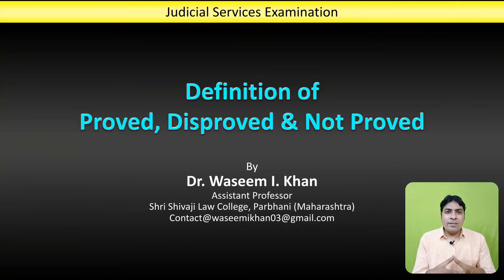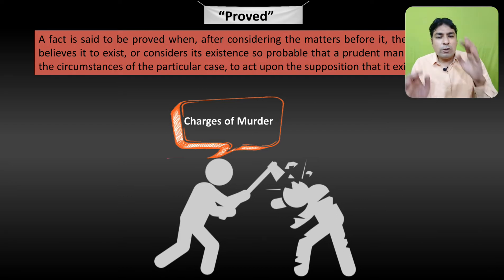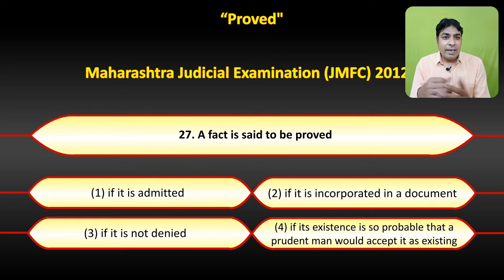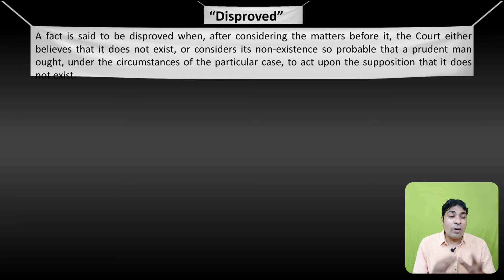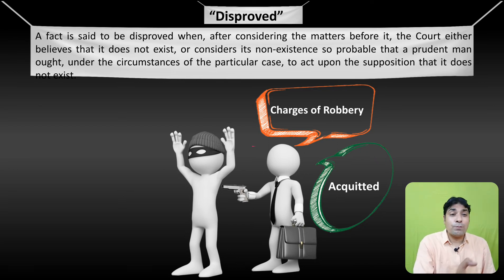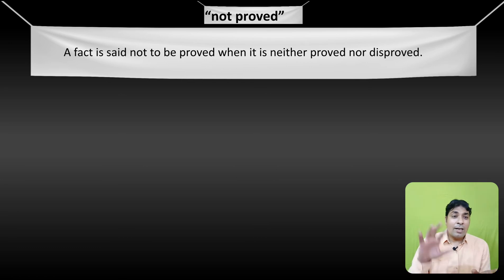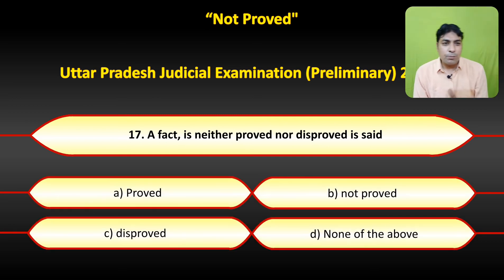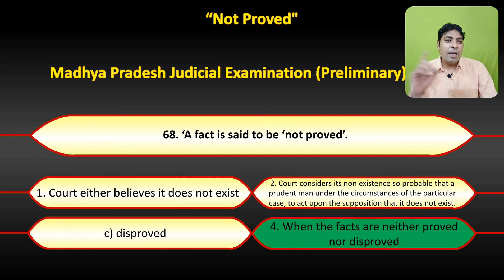Definition of Proved, Disproved | Lecture Series on Judicial Examination | Evidence Part 6.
Definition of Proved, Disproved & Not Proved | Lecture Series on Judicial Examination | Evidence Part 6.

About Us.

This video will be very helpful to understand the  definition of Proved,  Disproved and Not Proved under Indian Evidence Act, in this lecture the concept and questions asked on definition of Proved, Disproved and Not Proved of Indian Evidence Act has been discussed. This is very important topic as point of view of judicial exmas aspirant.